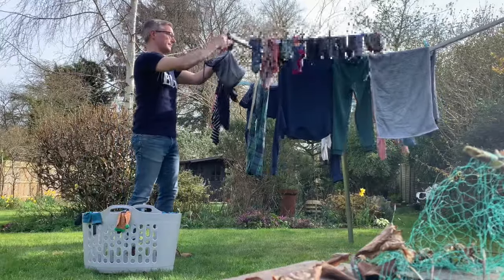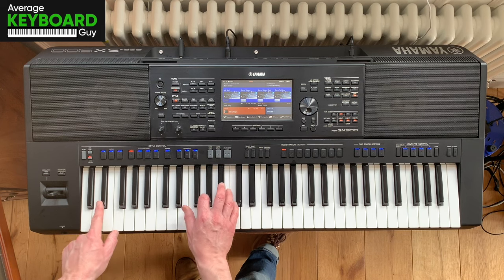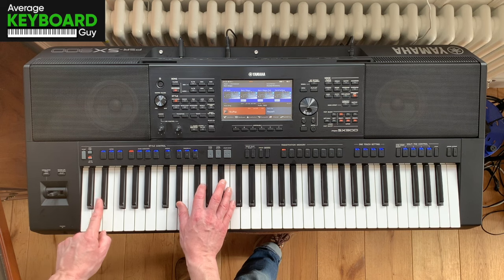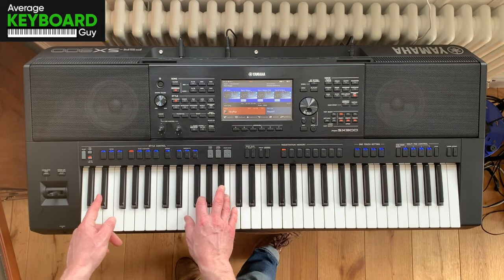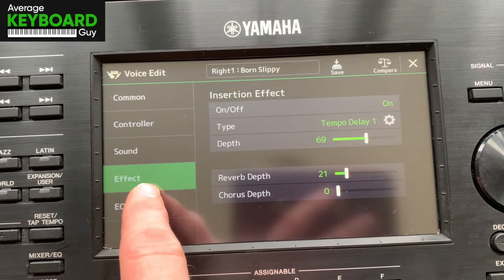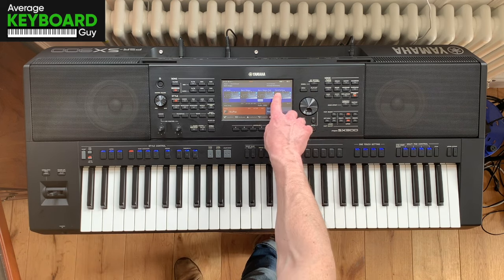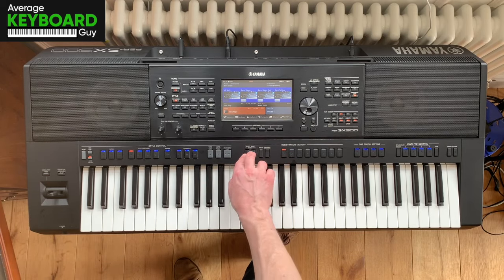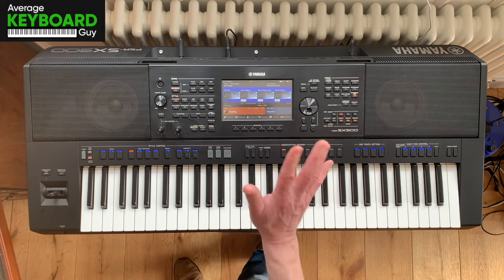How to Play 'Born Slippy' by Underworld on Keyboard + Claim Your FREE Settings Copy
Dive into the '90s with Average Keyboard Guy as he teaches you to play 'Born Slippy' by Underworld, the anthem from Trainspotting, on the Yamaha PSR-SX900. This video offers a step-by-step guide on the iconic opening riff and the exact settings to recreate the classic sound, suitable for Yamaha PSR-SX900, Genos 1, and Genos 2 owners.

👉 Claim your FREE copy of these settings to get your keyboard sounding just like the one in the video.